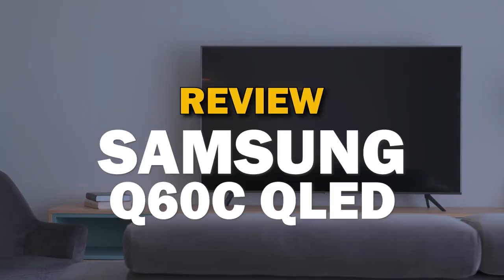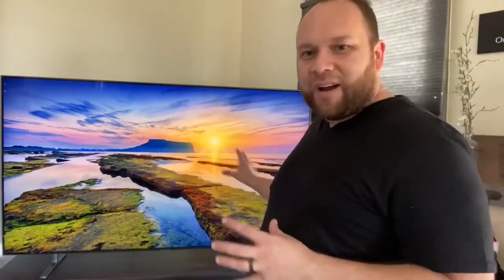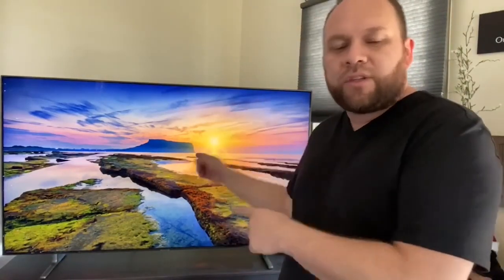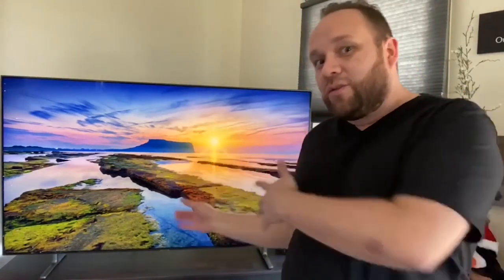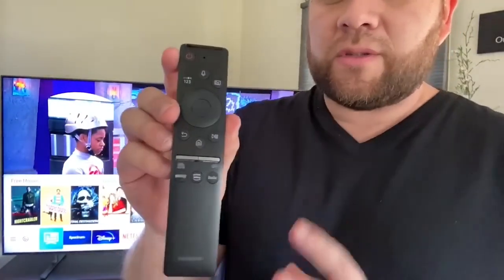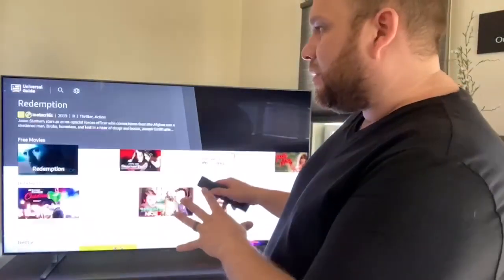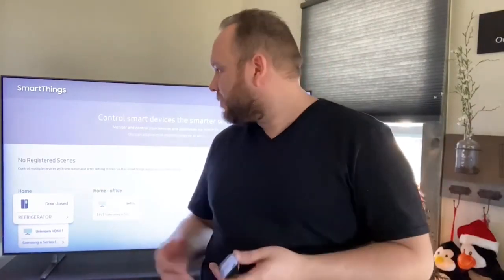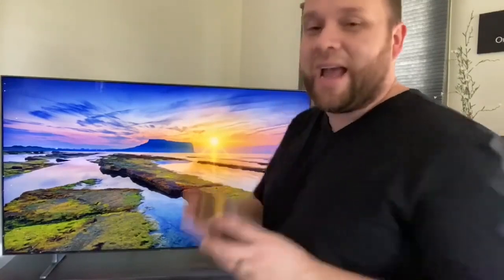Elevate Your Viewing Experience: Samsung Q60C QLED TV In-Depth Review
Welcome to our in-depth review of the Samsung Q60C QLED TV! In this video, we take a closer look at this cutting-edge television, examining its features, performance, and overall picture quality.

Get this TV Here:
(Amazon USA Link)
(Amazon International Link)

THE GEAR I USE:
My Dr
one: